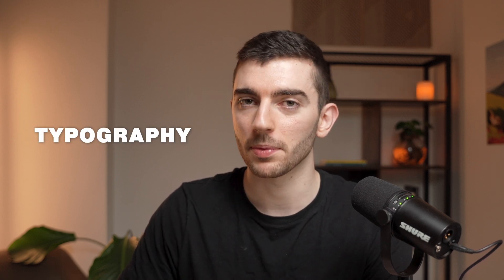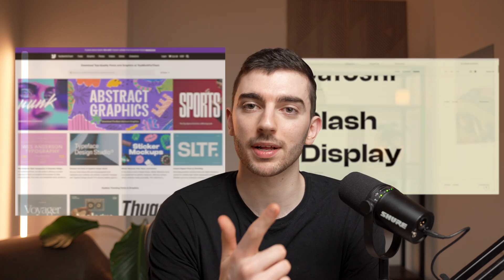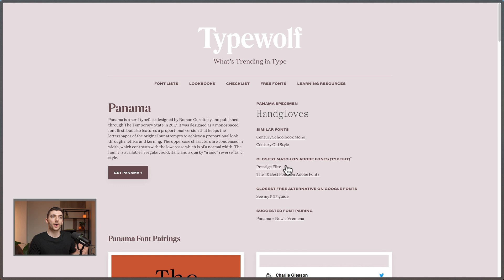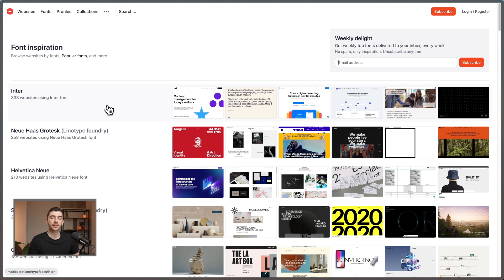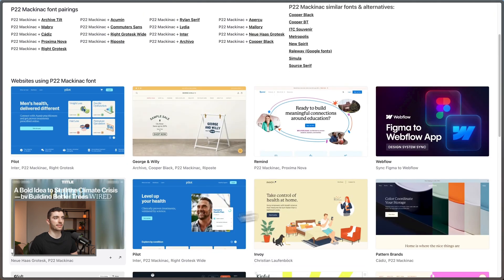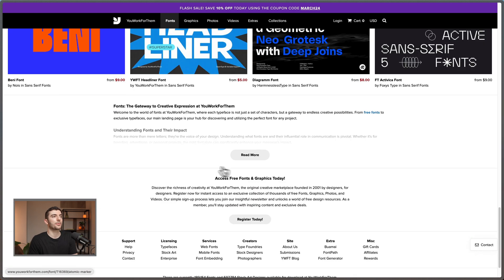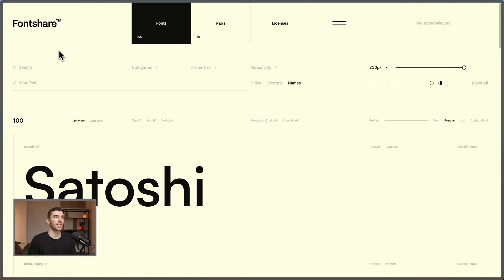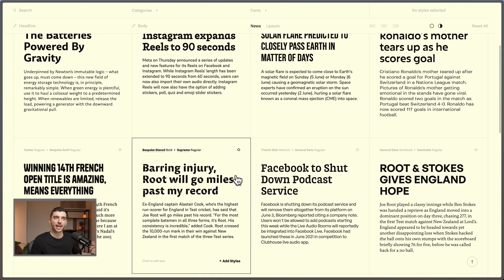4 Places to Find New Fonts for Designers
In this video I share the best resources for designers to find new fonts for their projects.